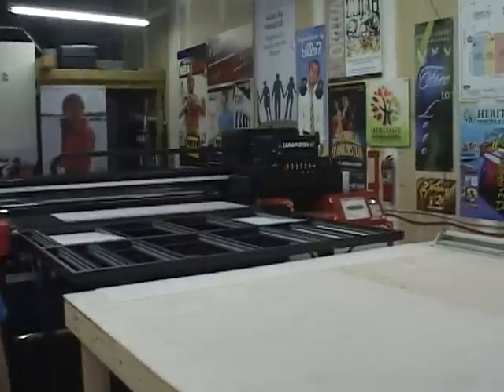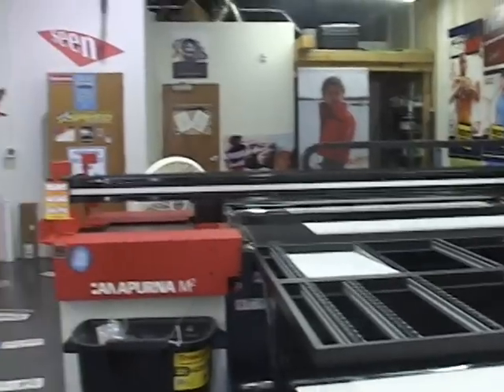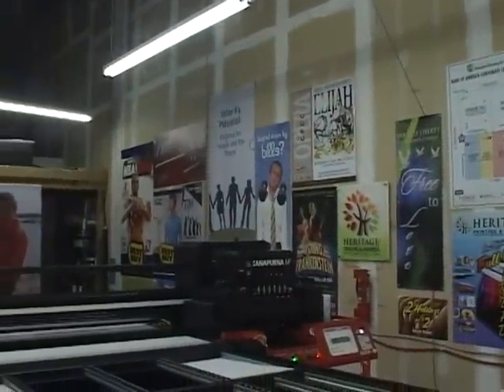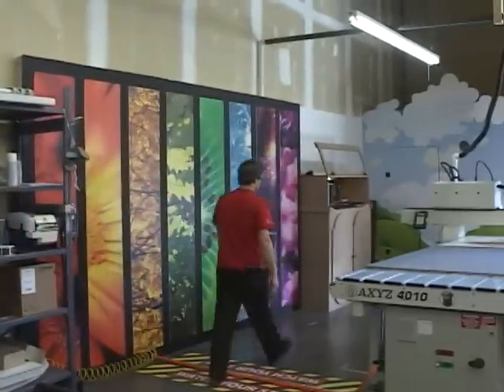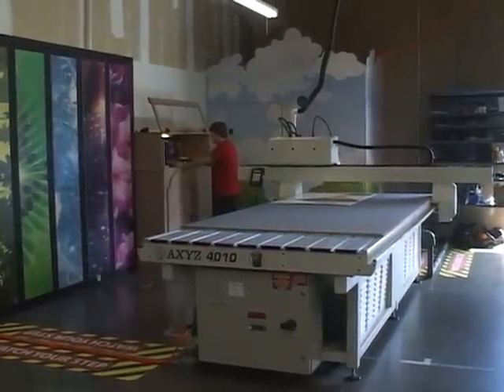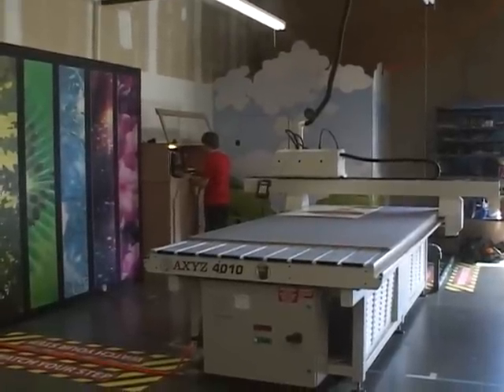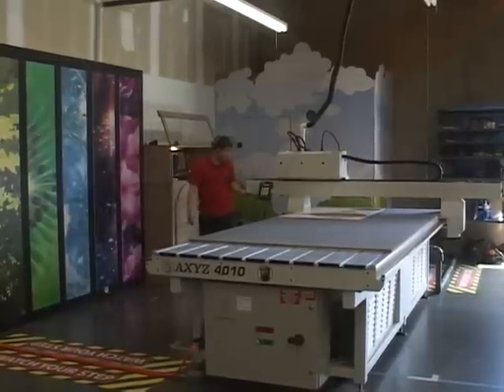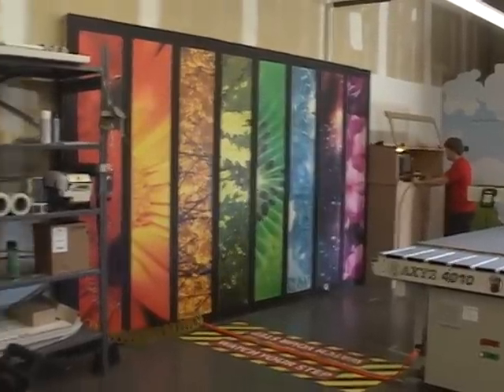Bob About Town - Heritage Printing, Signs & Displays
Charlotte Chamber CEO Bob Morgan kicks off a new monthly video blog where he visits member businesses to highlight recent successes or innovative practices. In the first installment he travelled to North Charlotte where he toured Heritage Printing, Signs & Displays.